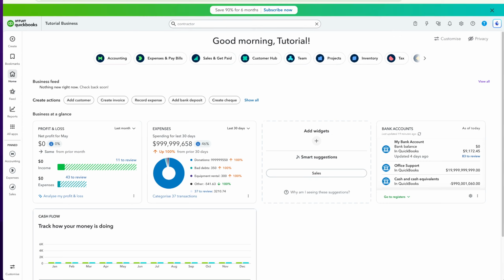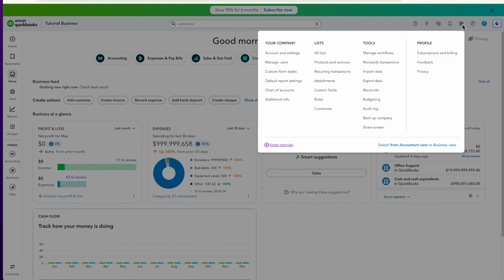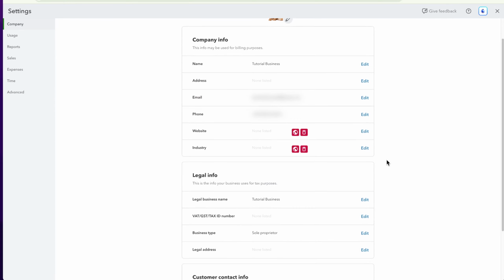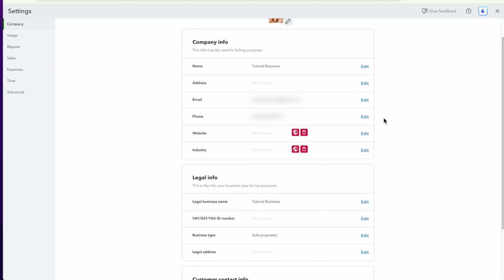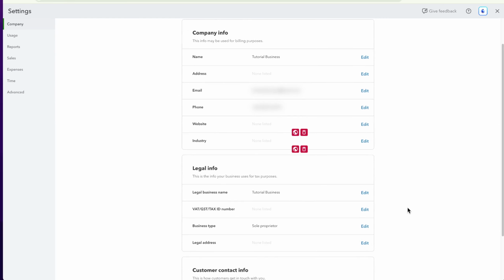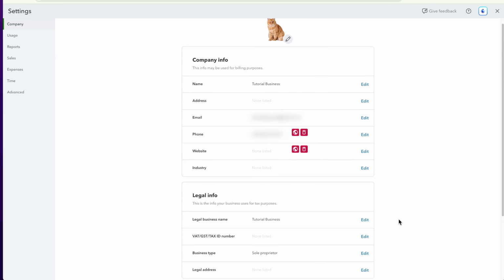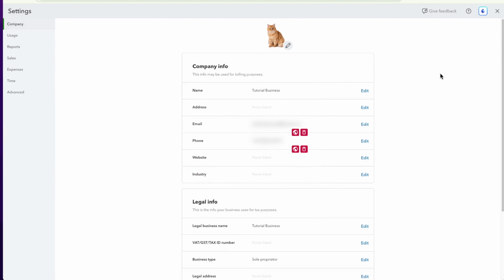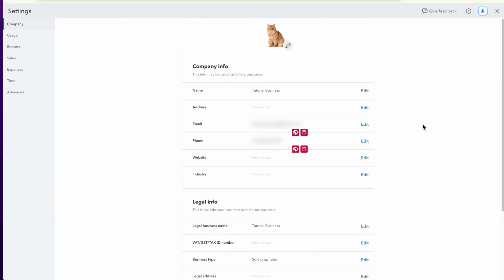How to Edit Your Company Info in QuickBooks Online (Step-By-Step) [2026 guide]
00:00 Introduction
00:30 Accessing Account Settings
00:50 Editing Company Name
01:19 Updating Address Details
01:33 Adjusting Email and Phone
01:58 Selecting Industry and Type
02:08 Uploading or Updating Logo
02:26 Saving Changes and Refreshing
02:47 Conclusion and Next Steps